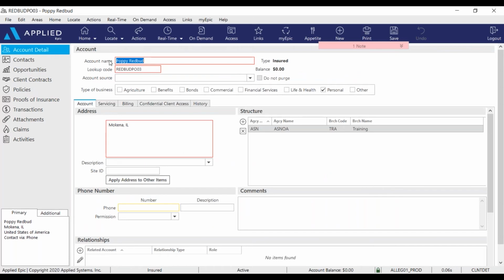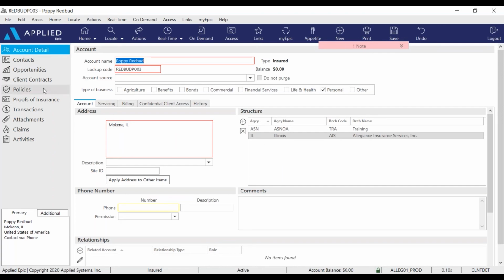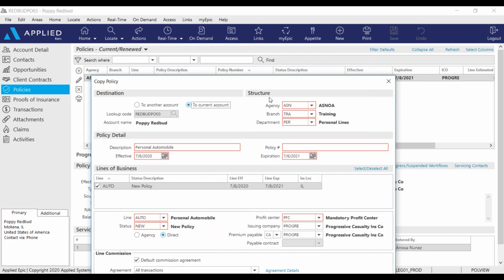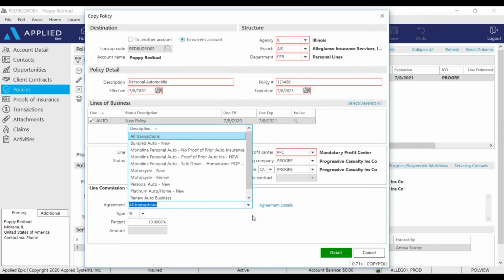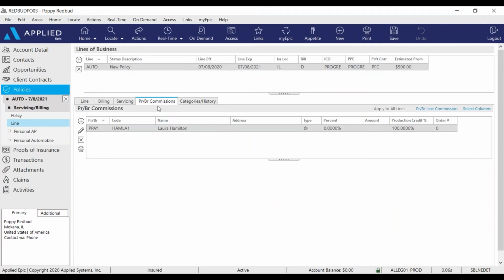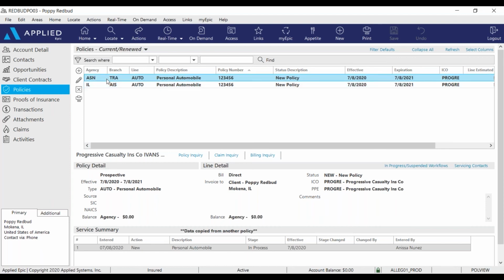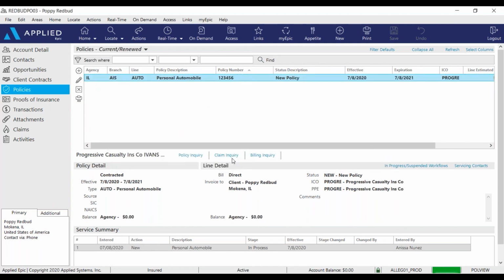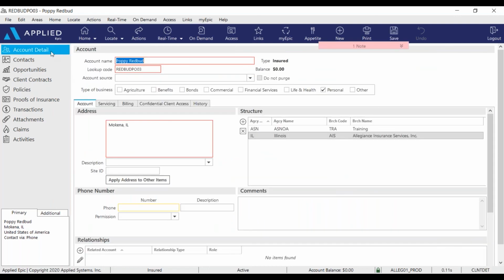How to - Copy a policy to a new branch in Epic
Here's how you can copy a policy to a new branch in Epic!